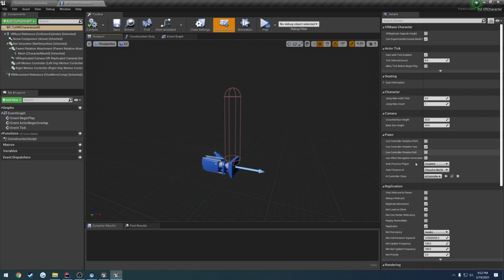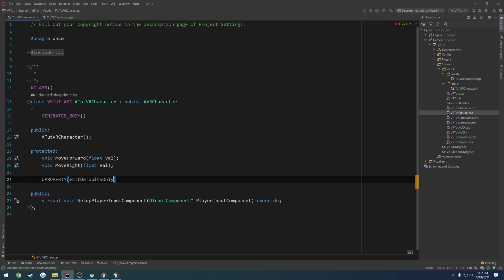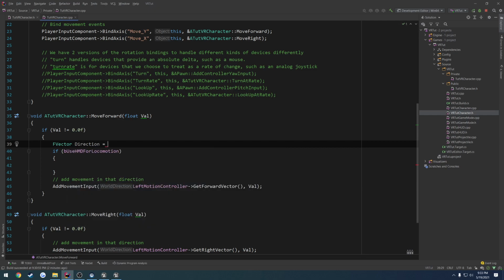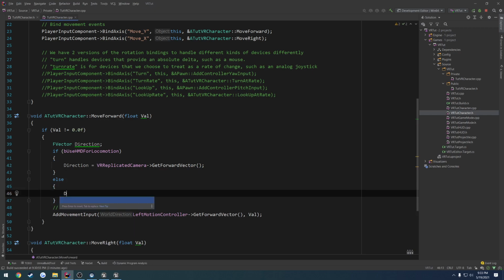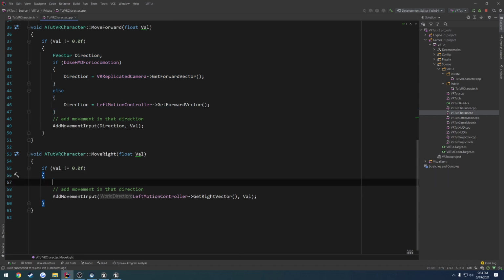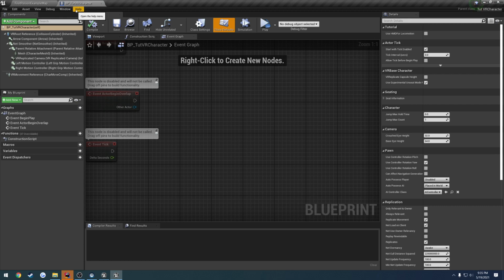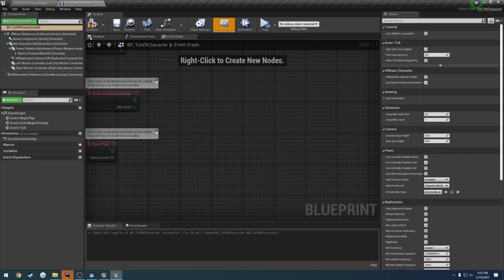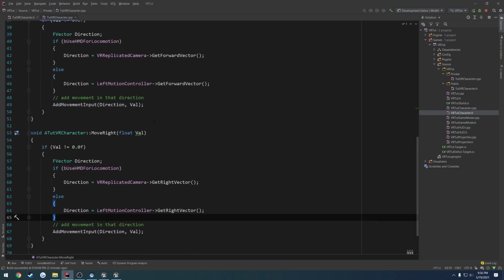Unreal Engine C++ VR #3: "Toggle between movement direction types"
In this video we setup the ability to easily toggle between headset(HMD) and controller control for locomotion direction